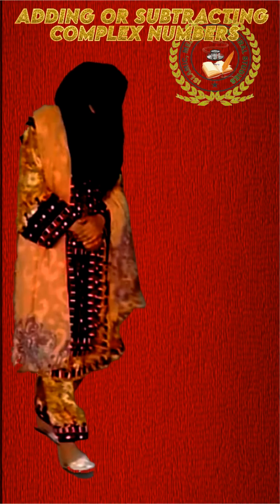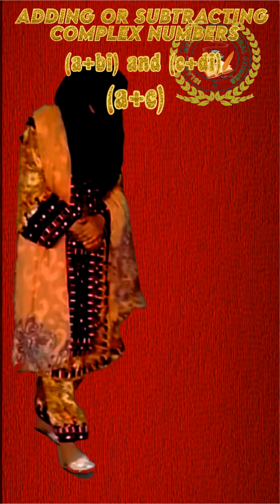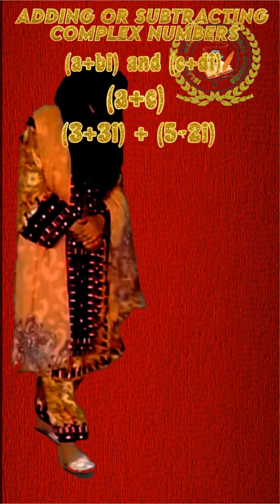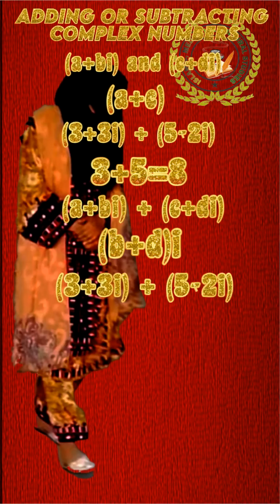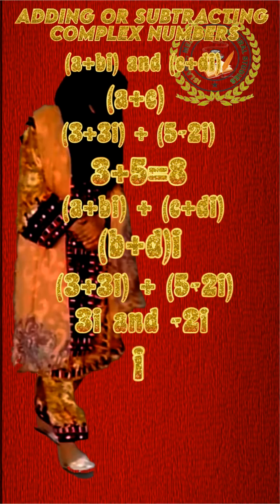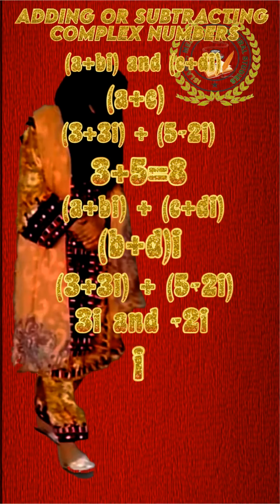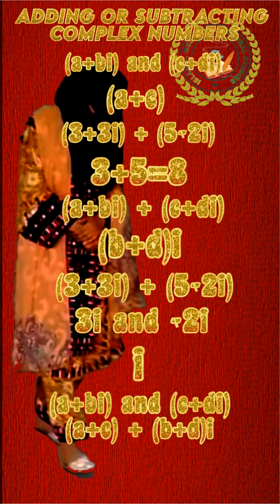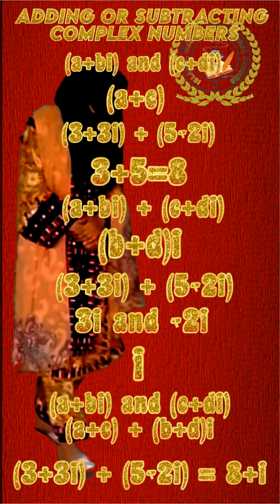adding and subtracting complex numbers